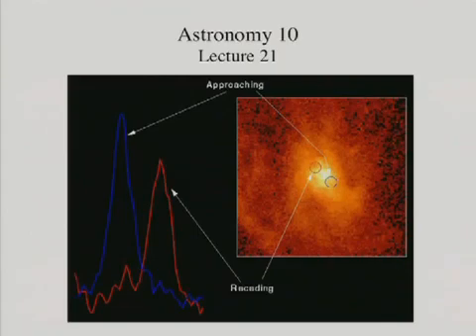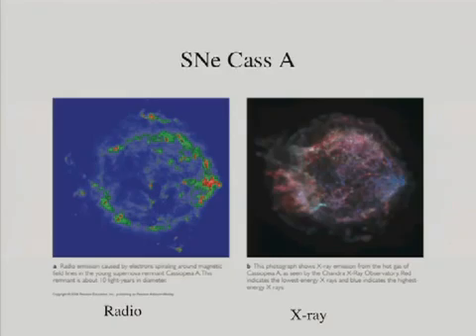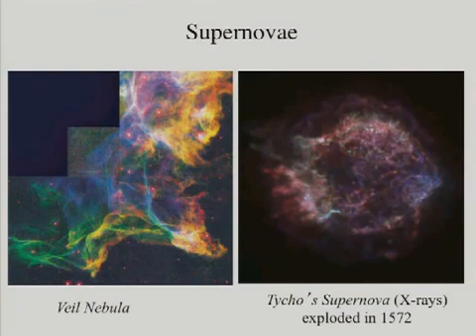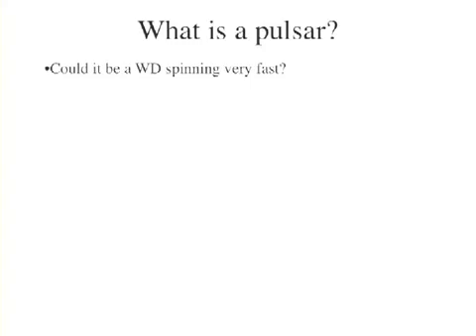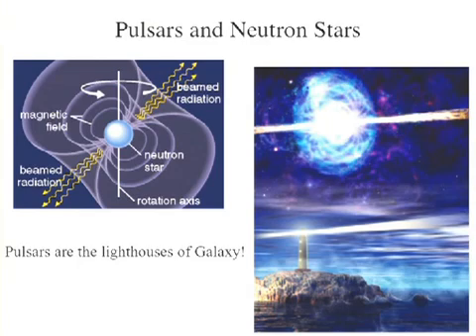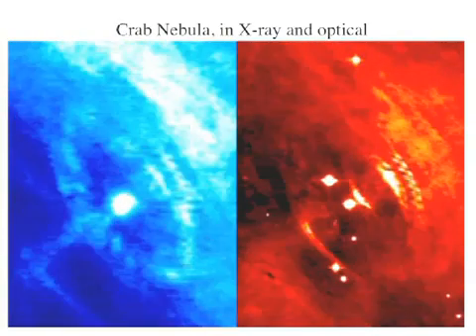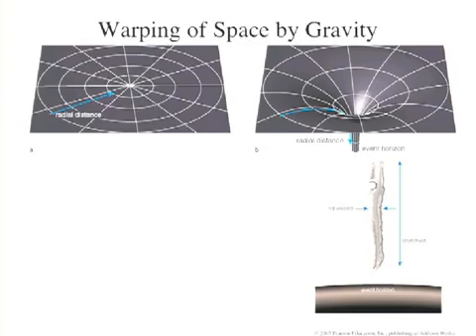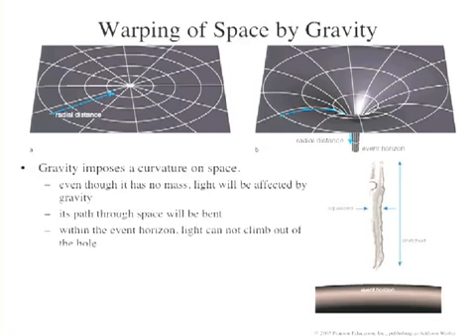Stanford University Course Astronomy 10 Lecture 21